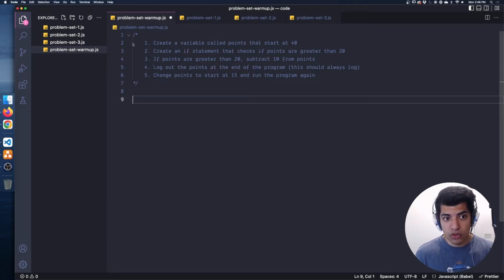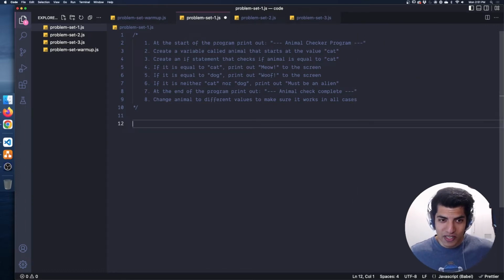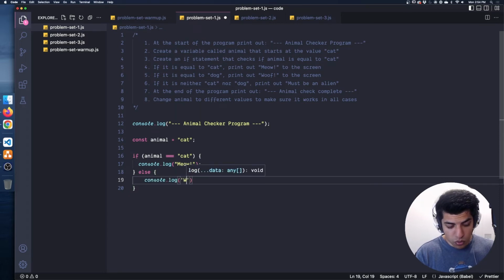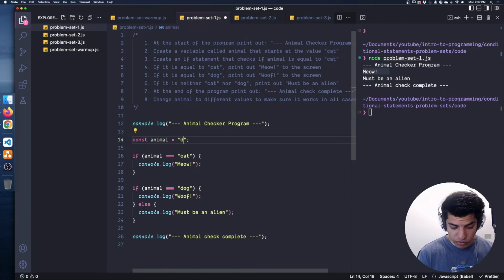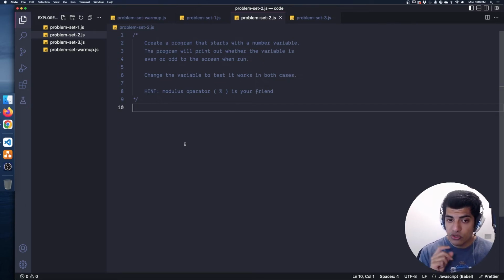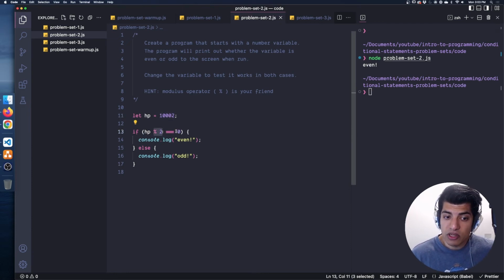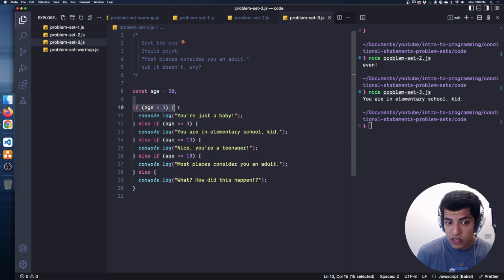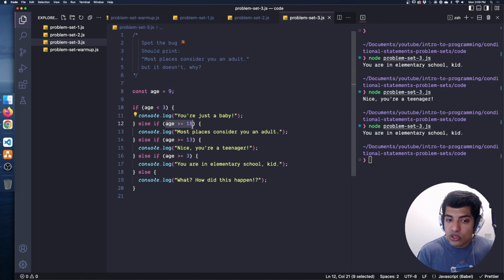Exercises: Conditional Statements - Javascript In Depth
Let's do some exercises together to get more practice with conditional statements in Javascript. We'll see if, if-else as well as if-else if-else conditionals in these exercises.

Chapters:
00:00 Introduction
00:23 Warmup Exercise
03:39 Exercise 1
12:23 Exercise 2
16:54 Exercise 3
22:29 Next Steps